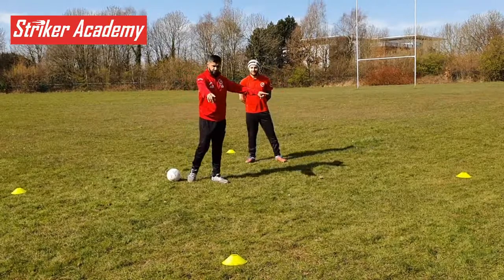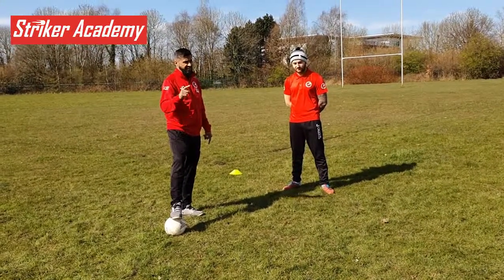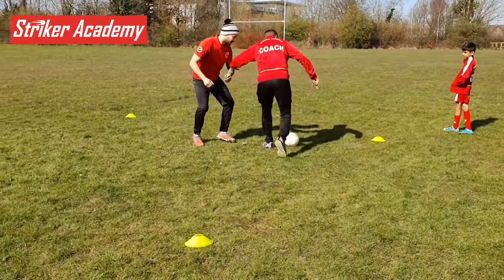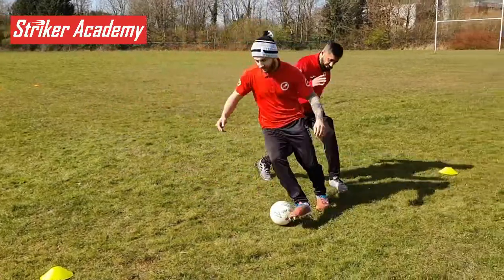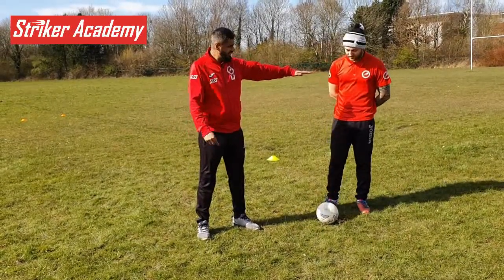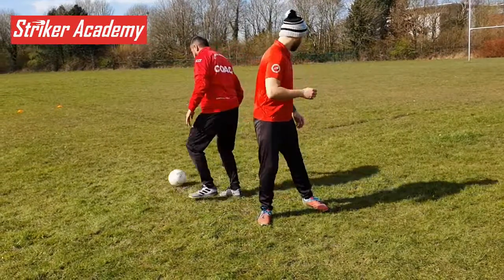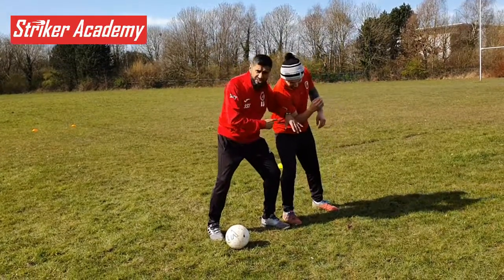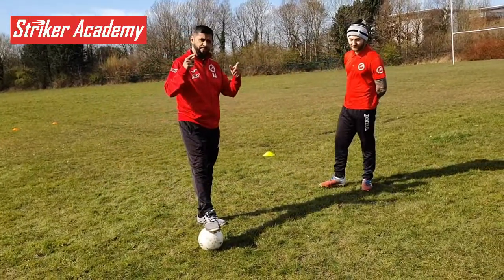3 CIRCLES OF PROTECTION: HOW TO SHIELD THE BALL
Use the 'Barcelona Square' game (as played at Barcelona's Academy and all the top flight academy's) featured in this video to learn how to protect the ball so you never get tackled again. This a MUST skill especially if you're easy to knock off the ball and don't know why it's happening.

Learn this one skill and defenders will never the get the ball off you again!